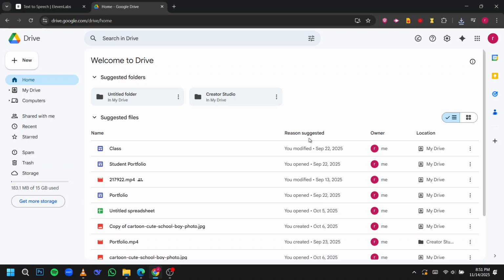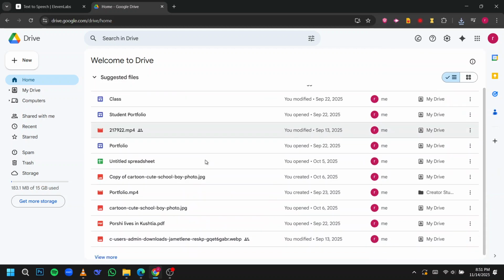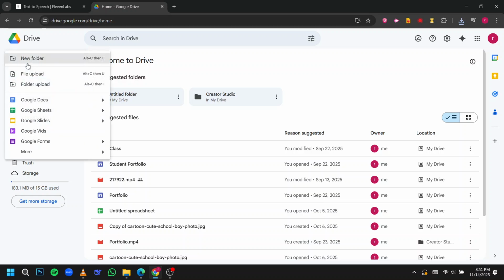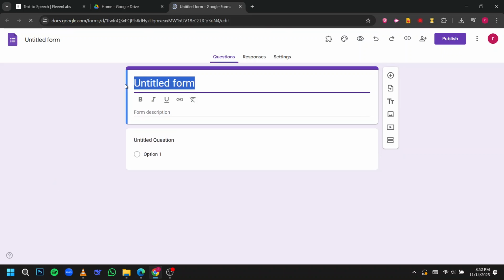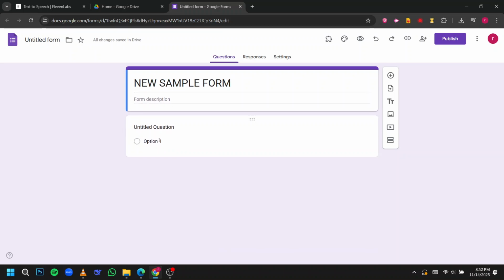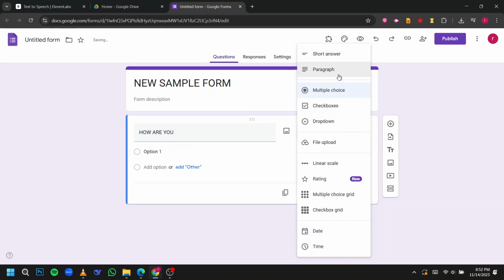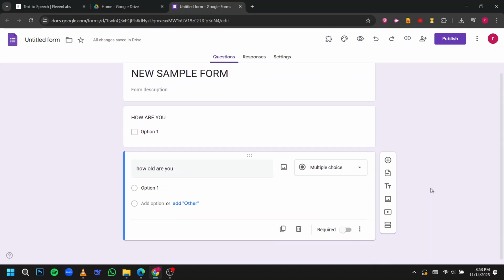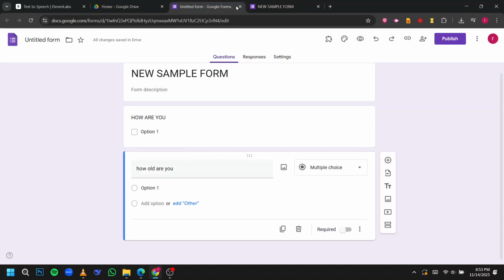How to Create a Form Using Google Drive - 2025 (Simple Tutorial)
How to Create a Form Using Google Drive
In this video, you will learn how to create a form using Google Drive quickly and easily. We cover step-by-step instructions to design, customize, and share your Google Form, making it perfect for surveys, quizzes, and data collection. Follow along to explore features like adding questions, choosing templates, and managing responses effectively in Google Drive.